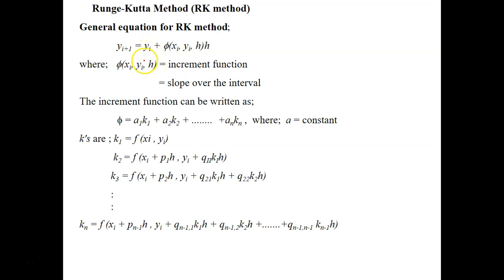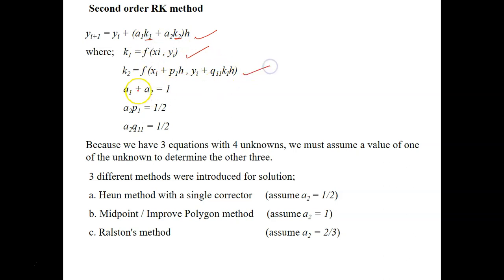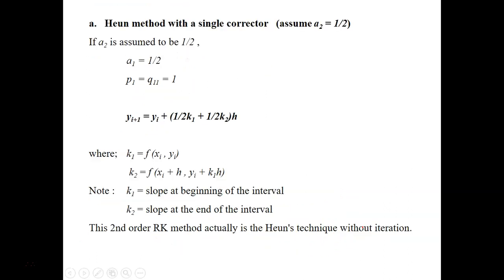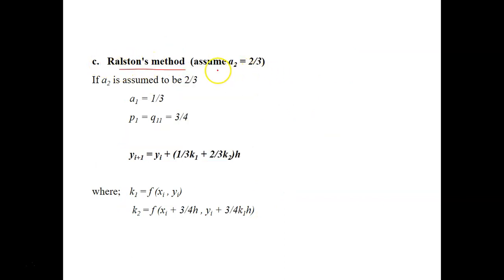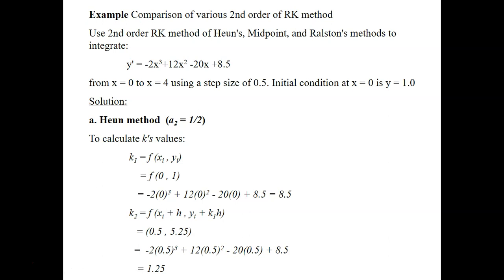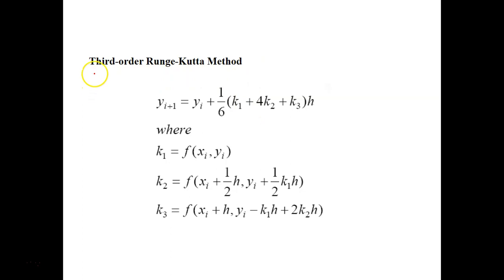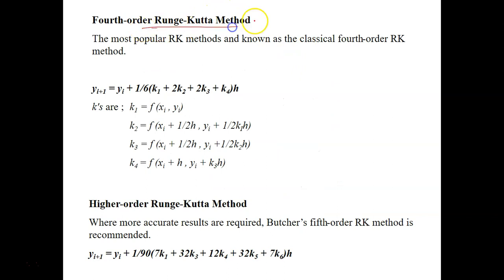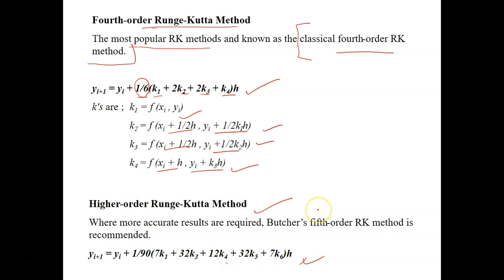Runge Kutta Method - Secondary and Higher order